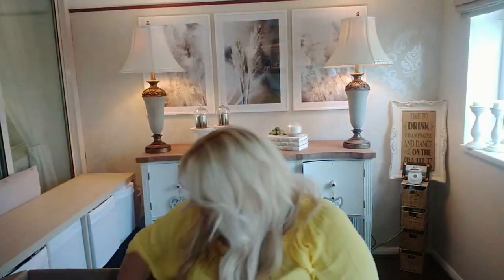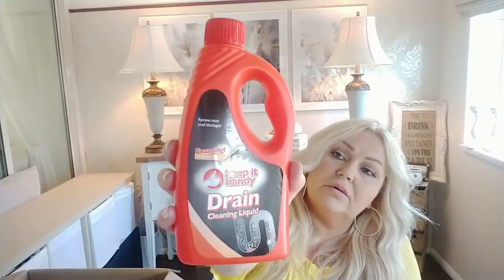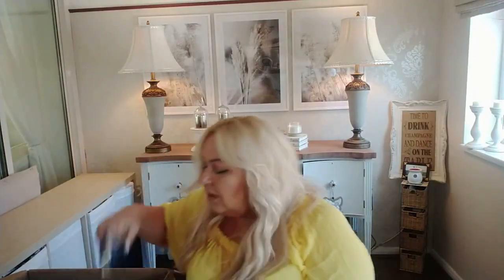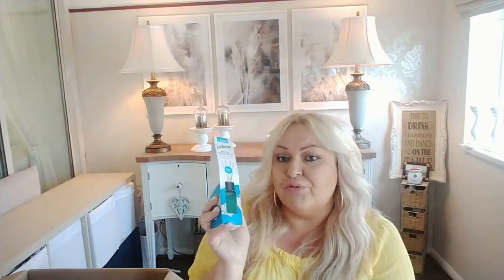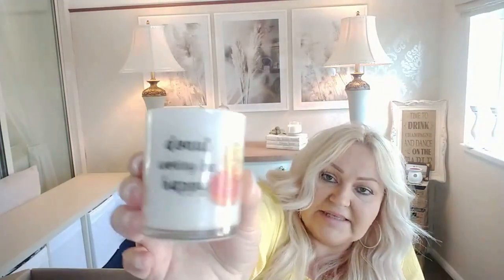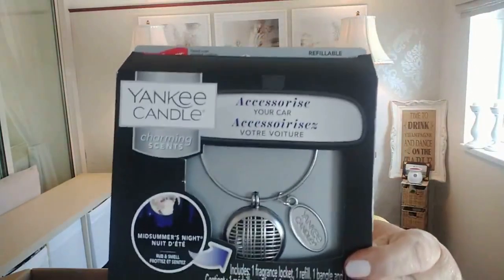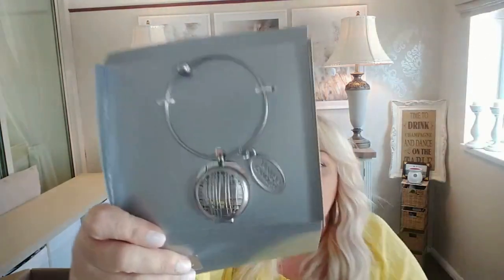Cleaning Haul, Desenio & Click Marketplace!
Hi guys, welcome to my Desenio makeover along with my Click marketplace cleaning haul. Hope you enjoy.

Amazon Storefront: